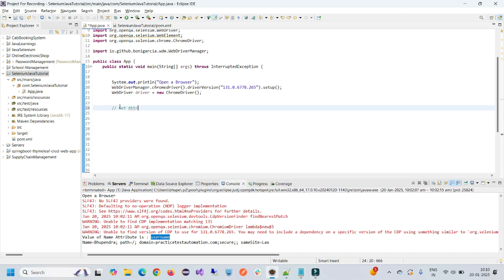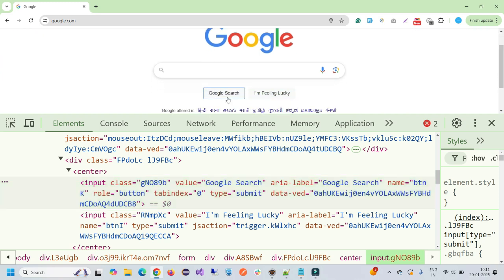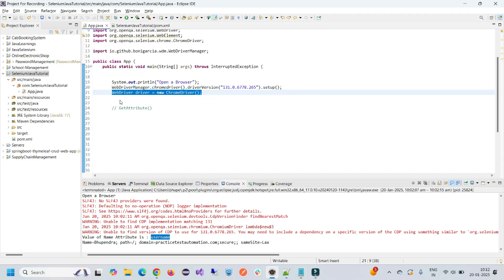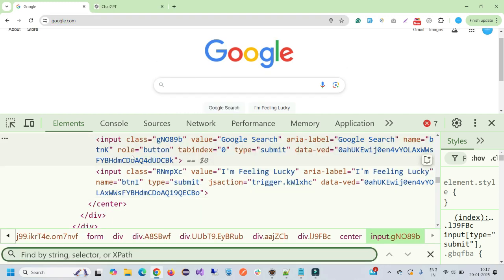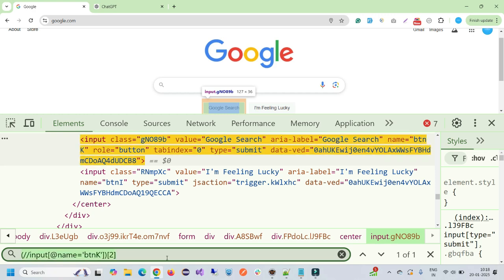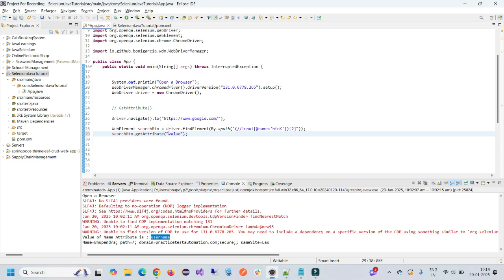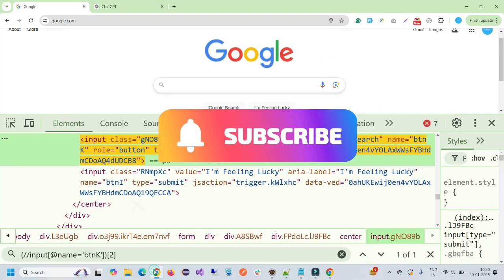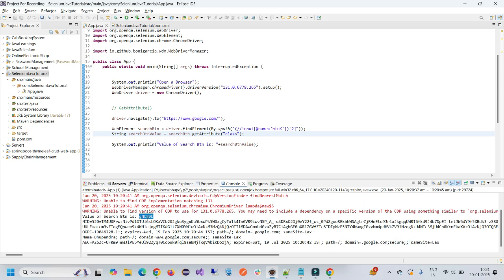Read Attribute Value in Selenium Web Driver with Java || getAttribute() method.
Learn the essential Selenium WebDriver techniques for automation testing! In this video, we cover how to locate web elements using XPath, CSS Selectors, and more. You'll also get insights into real-world interview questions and answers to help you prepare for your automation testing career. Whether you're a beginner or an experienced tester, this tutorial will boost your skills.

- How to use Selenium WebDriver
- Locating elements with XPath and CSS Selectors
- Common automation testing challenges
- Top automation interview questions and tips